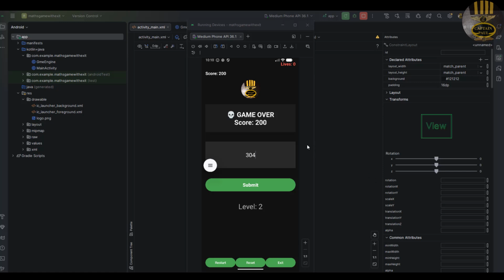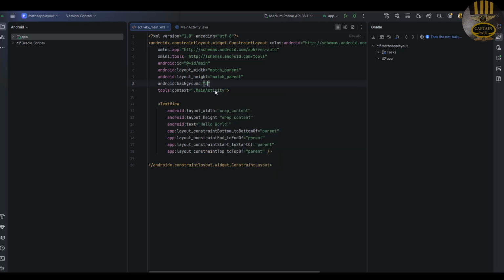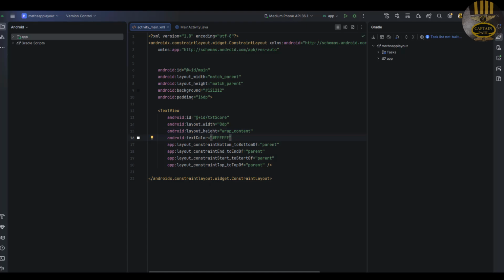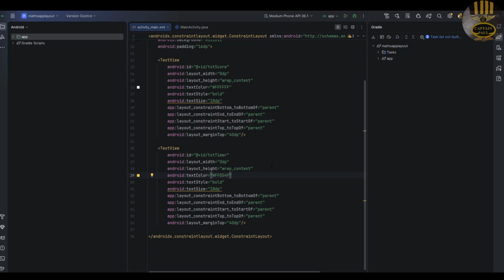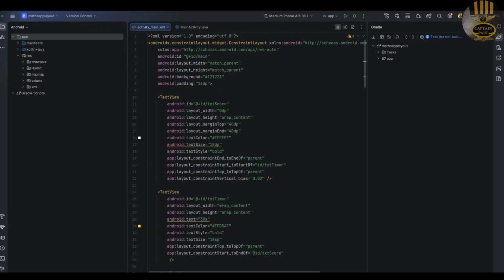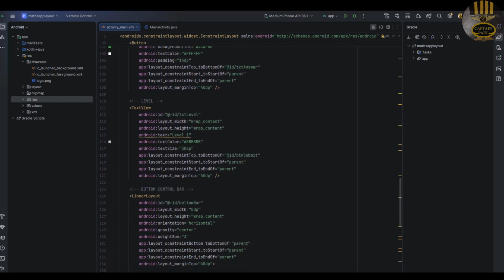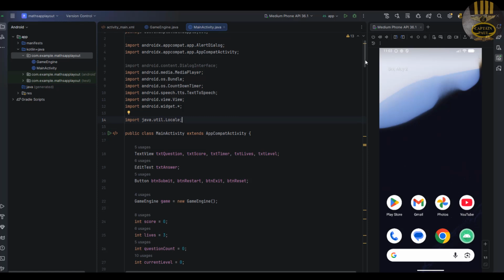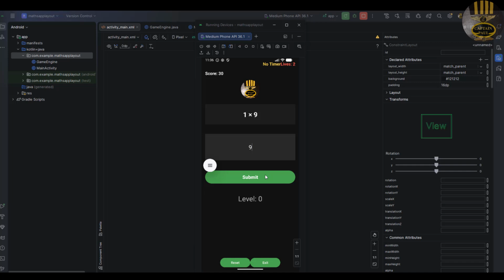Build a Maths Quiz Game App in Android Studio with Java - (Timer, Levels, Sound & TTS)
Maths Quiz Game App – Android Studio (Java)
In this tutorial, we build a fun and interactive Maths Quiz Game app using Java in Android Studio. The app generates random questions including addition, subtraction, multiplication, and division, with increasing difficulty levels.
Features included:
• Dynamic maths question generator
• Score tracking system
• Lives system
• Multiple levels (Easy → Hard)
• Countdown timer
• Sound effects for correct/wrong answers
• Text-to-Speech (voice feedback)
• Restart, Reset & Exit options
This project is perfect for beginners learning Android development, helping you understand UI design, game logic, timers, and user interaction.
Build it yourself and improve your coding skills while creating a real game app!

Download the full Project: Channel Members can download the Maths Game App in Android Studio using Java and modify it for their own personal use. Plus one other source code per month. Total - 2 Source codes Per Month, only: